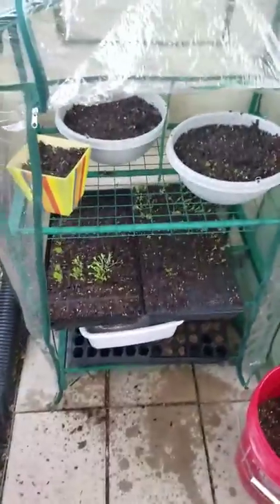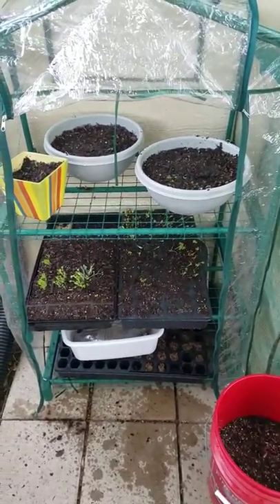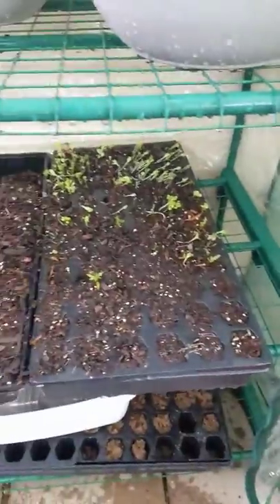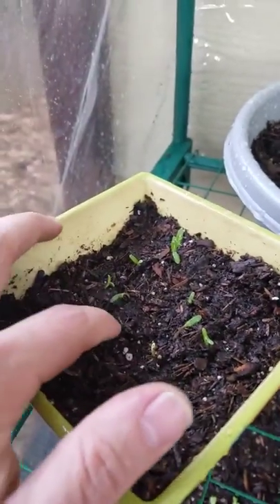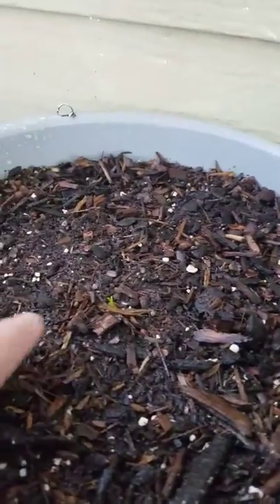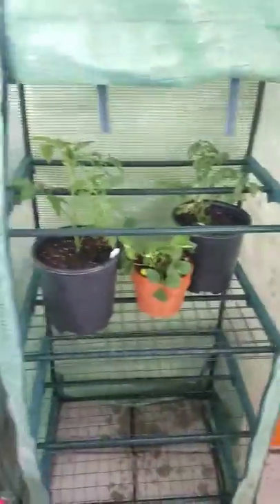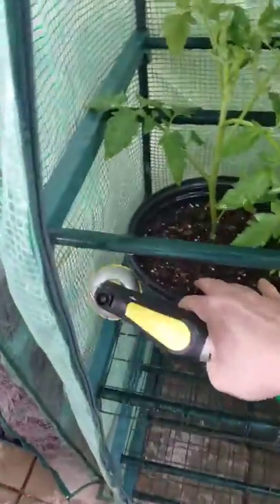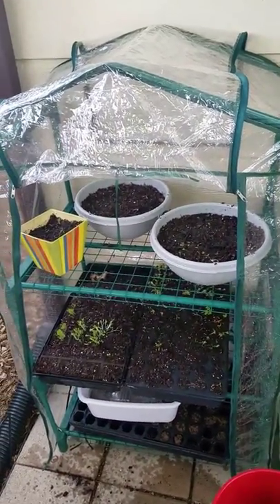Planting and garden tips